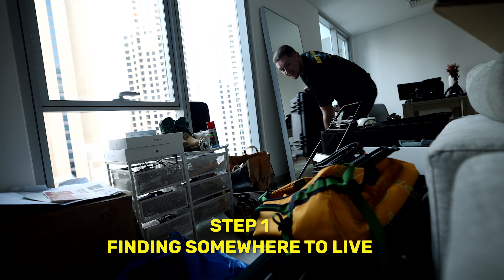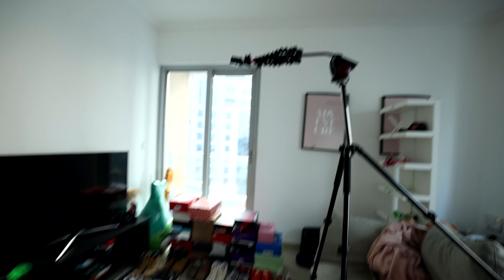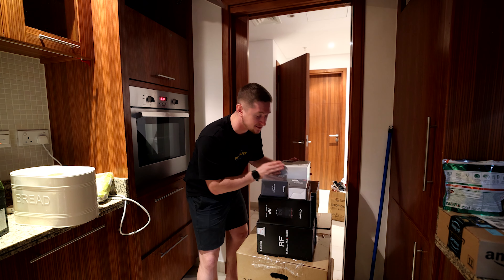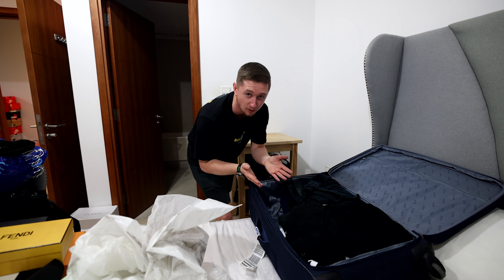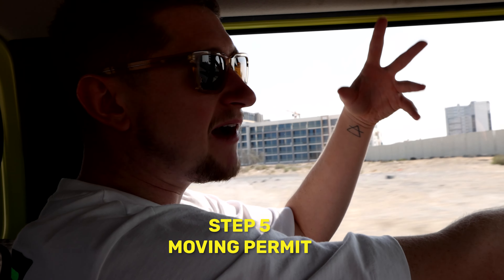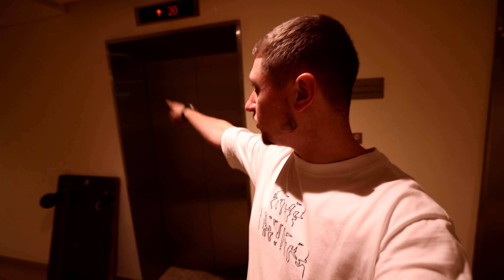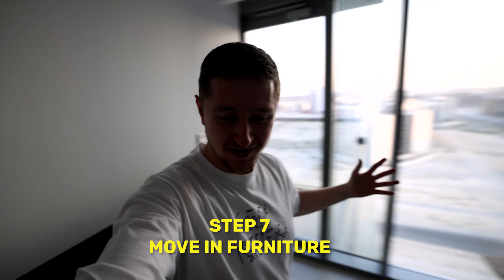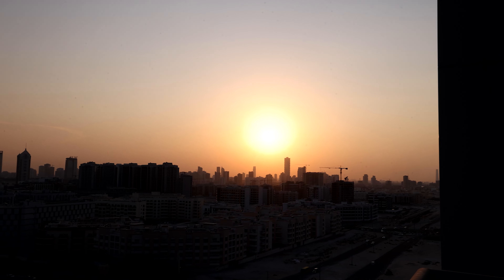How To Move Apartments in DUBAI in 2023!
Today we take on the task of moving apartment! Want more information on moving to Dubai? Check this out
🚙Check out the car! @DuneBashingJimny